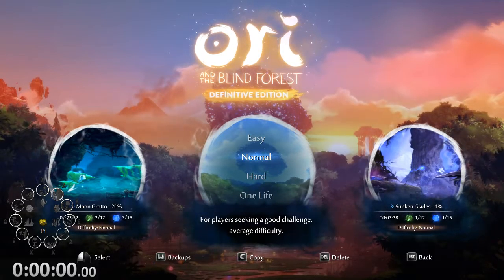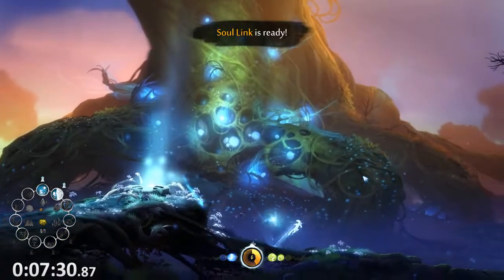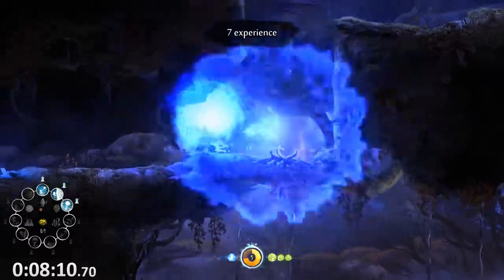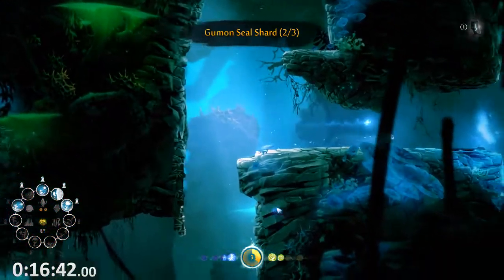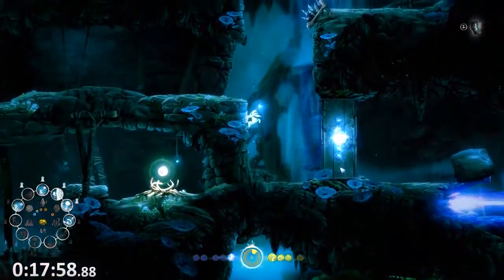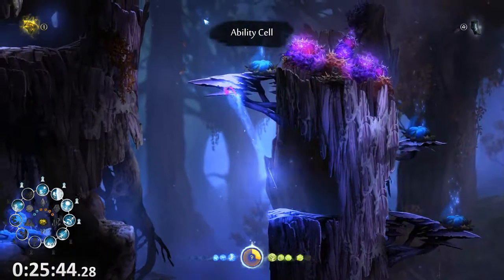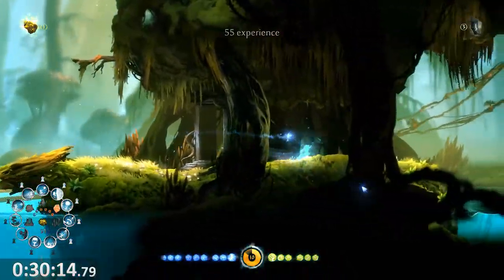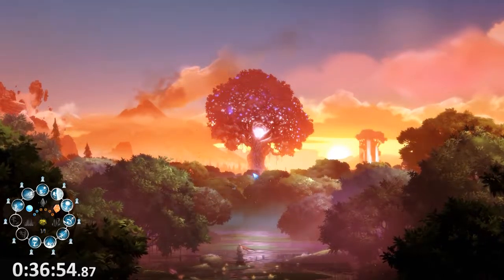PUwP submission - Ori DE Randomizer 3.0 Standard Shards